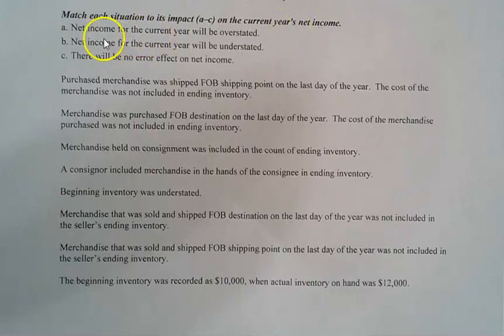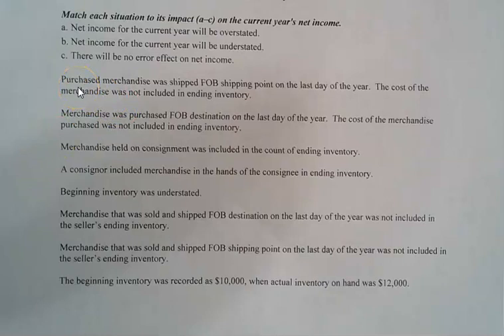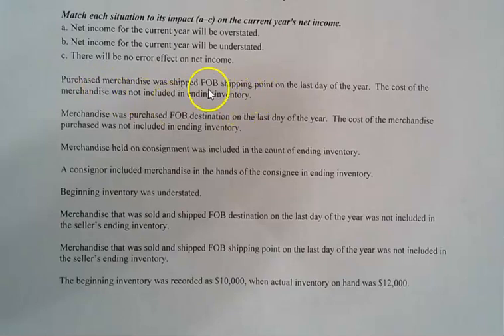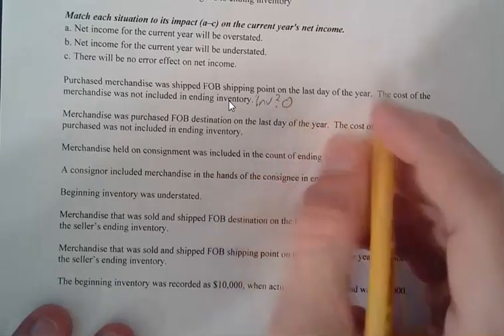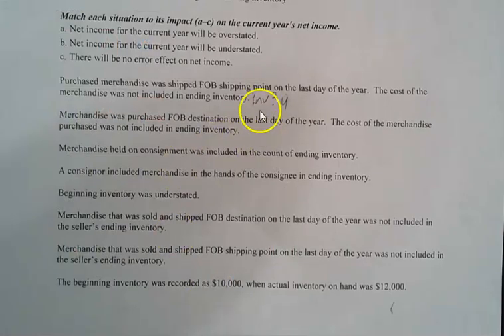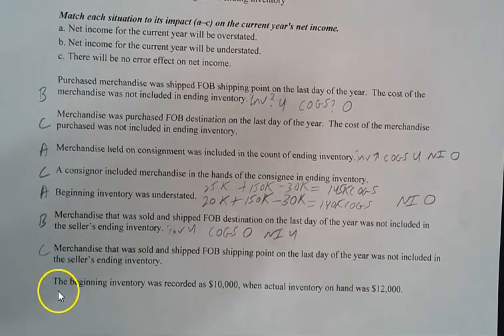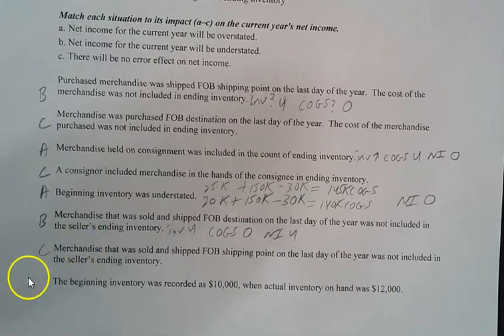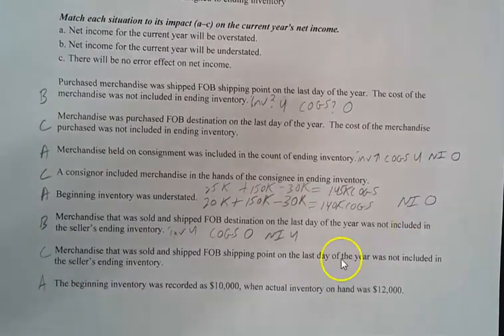Inventory Errors Impact on Net Income